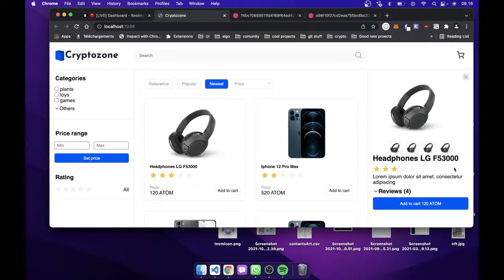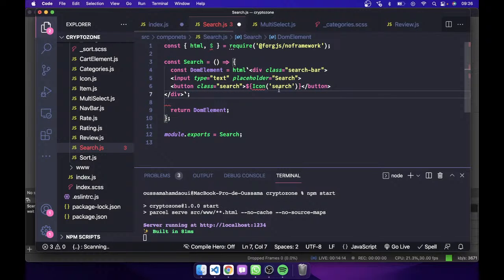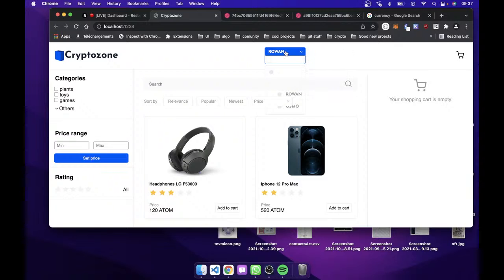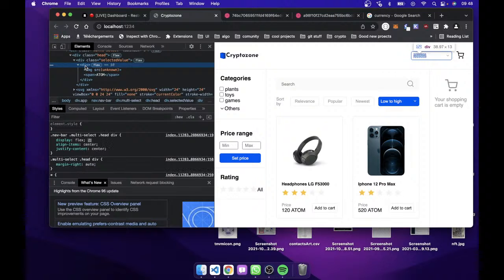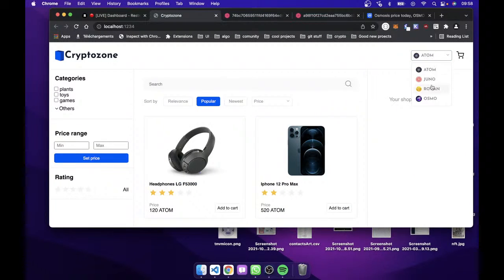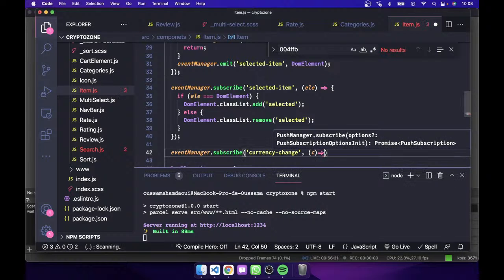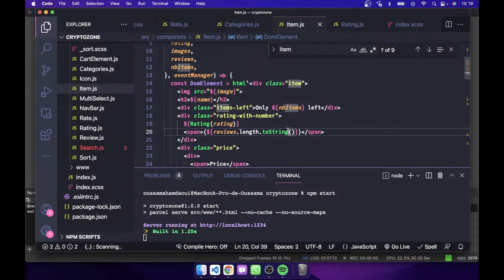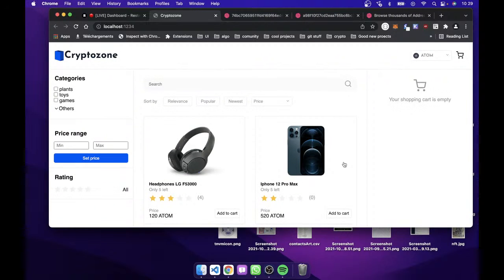e commerce with crypto part 4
Let's make an e commerce (Amazon like website) using cosmos based cryptocurrencies